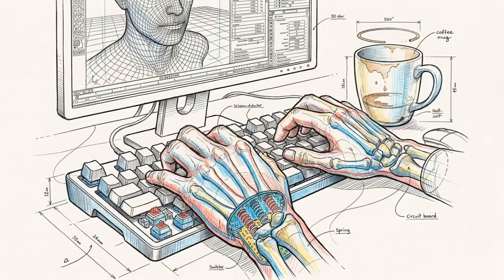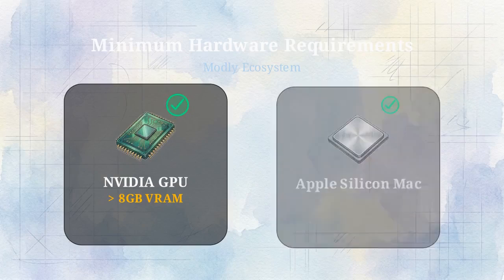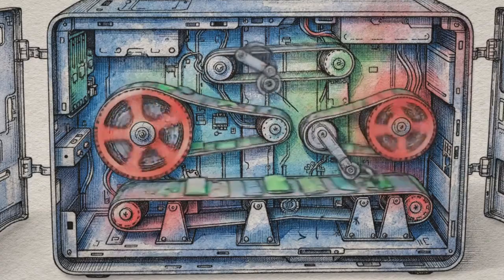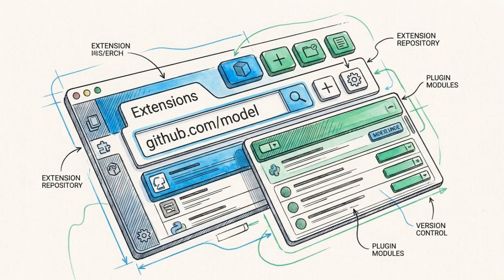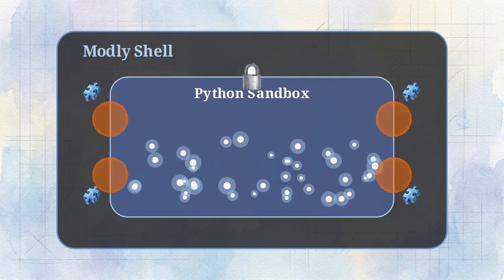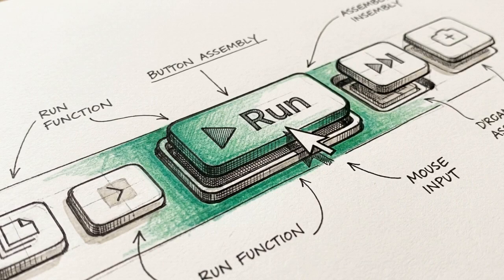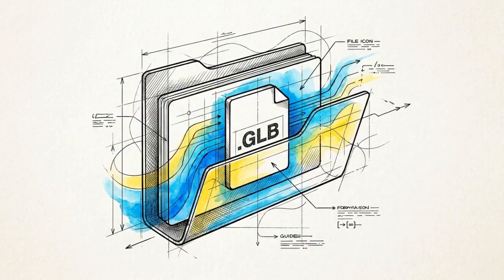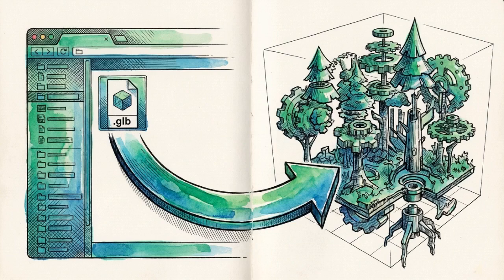Modly GitHub Overview: Build Private 3D Meshes Offline and Export GLB Assets in Minutes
This independent overview examines Modly, the open source desktop app that turns local GPUs into a private 3D asset pipeline. The video shows why teams move beyond cloud 3D generation: no recurring credits, no external uploads, and more control over concept art. It covers hardware requirements, the Electron interface, live RAM telemetry, GitHub-based extension installs, isolated Python environments, node graph validation, multi-view mesh generation, GLB export, and Unreal Engine handoff. You also see how Modly scales with PyMeshLab polygon reduction and auto-rigging extensions, helping creators compress modeling time into production-ready assets for games, visualization, and local iterative prototyping locally today.

TimeStamps:
0:00 3D Asset Bottleneck Costs
0:18 Modly Offline 3D Overview
0:29 GPU and Apple Silicon Requirements
0:50 Standalone Desktop Launch
1:10 Live RAM Telemetry Panel
1:32 Extension Based Model Provisioning
1:51 Isolated Python Sandbox Architecture
2:30 Node Graph Mesh Pipeline
3:16 Local GPU Mesh Generation
4:27 PyMeshLab and Auto Rigging Extensions

📦 Modly local 3D generation overview
⚙️ Node graph mesh workflow
🔒 Offline GPU privacy control
🧩 GitHub model extension sandboxes
📈 GLB export for Unreal pipelines

Modly matters because private 3D generation compounds leverage: faster asset throughput, lower software spend, and tighter control over proprietary art. For indie teams and technical artists, that efficiency can unlock more shipped scenes, stronger margins, and scalable production. For modern creators, owning the local pipeline is the real strategic insight.